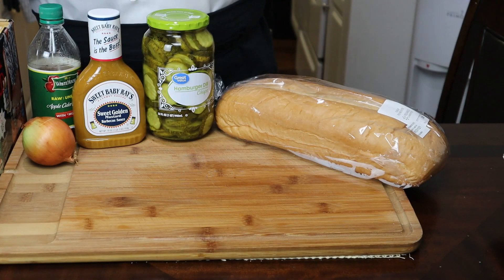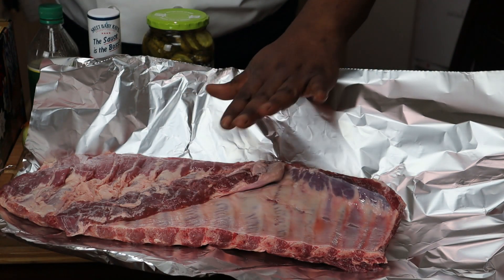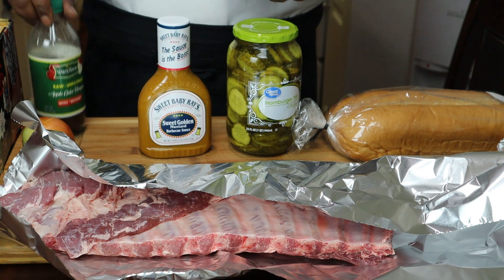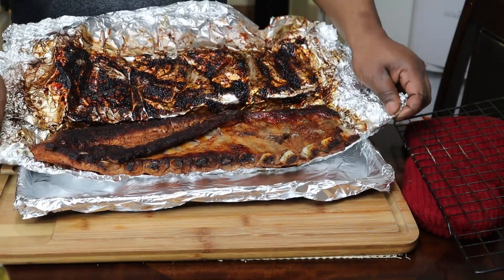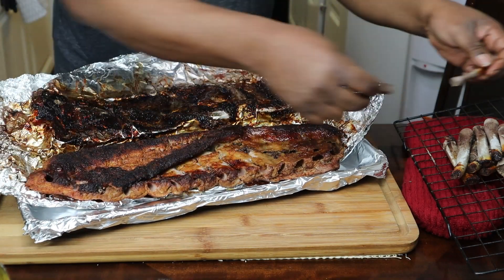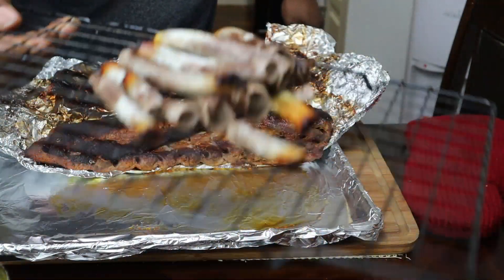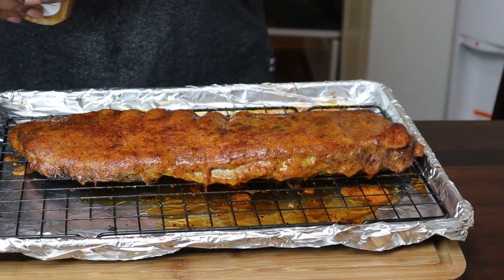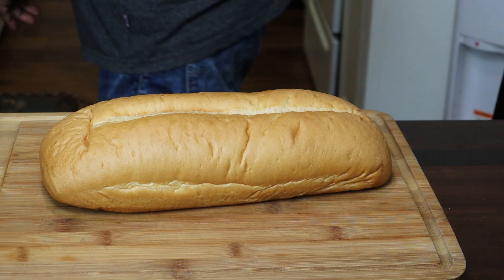MAKING McDonald's McRib|HOW TO MAKE GIANT GOLDEN McRIB SUB SANDWICH RECIPE IN VEL DOGGS KITCHEN 2021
MAKING McDonald's McRib Sub| HOW TO MAKE GIANT GOLDEN McRIB SUB SANDWICH YOUTUBE VIDEO RECIPE 2021 IN VEL DOGGS KITCHEN

AND MAKING RESTAURANT QUALITY FOOD OR BETTER FROM MY HOME TO YOUR HOME. SO LET GET COOKING! AND DON'T FORGET TO ( HIT ) THAT (B E L L ) FOR ME. TO BE NOTIFIED WHEN I UPLOAD ANOTHER DELICIOUS RECIPE. THANK YOU ALL FOR YOUR SUPPORT. GOD BLESS. FROM '' VEL DOGG'SKITCHEN ''

YOU NEED

BESWOOD 250 MEAT SLICER

SMITH@VELDOGGS